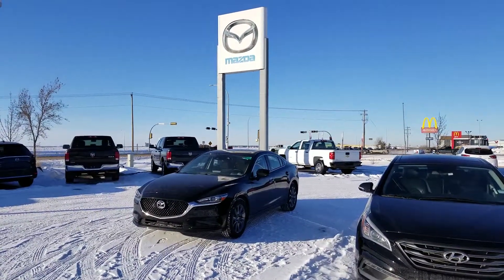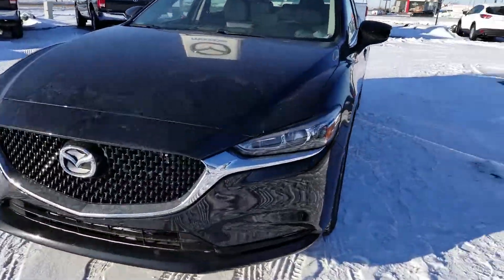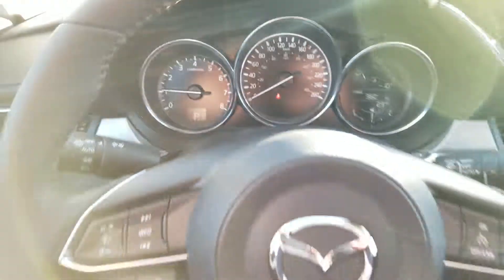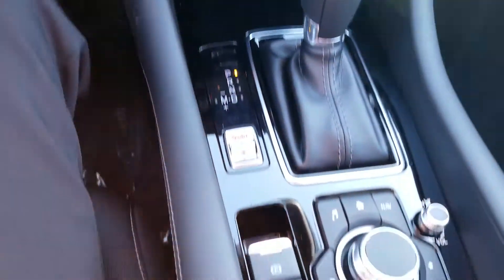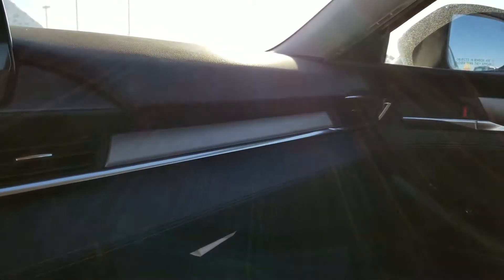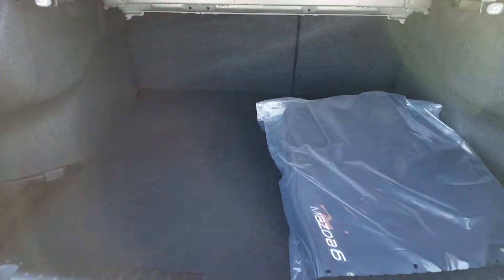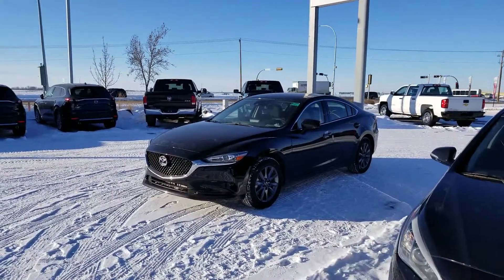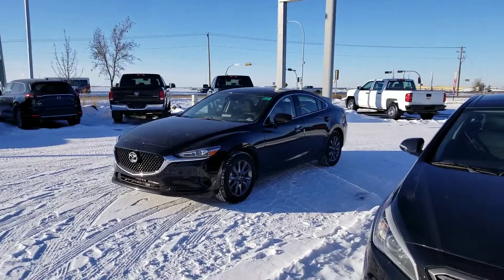2018 Mazda 6 for Ian